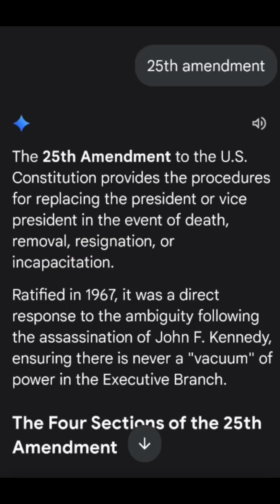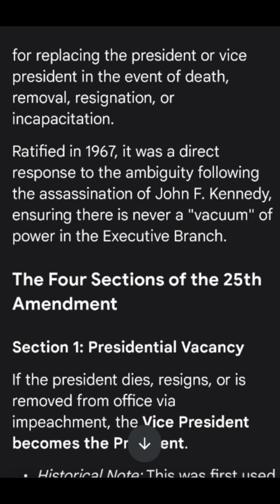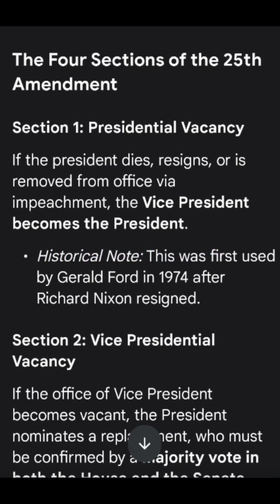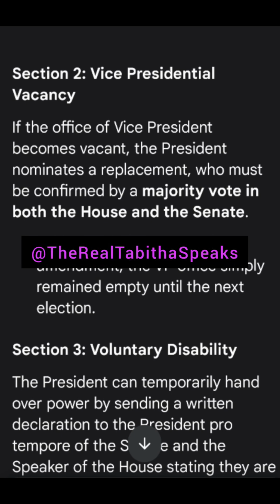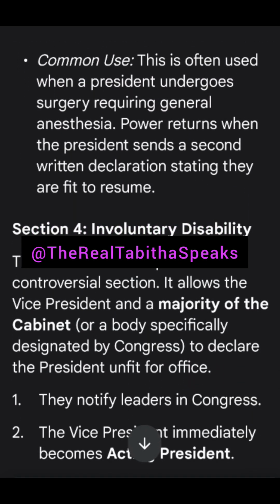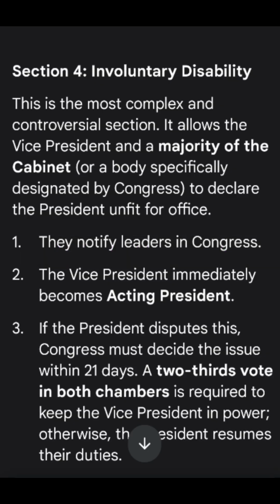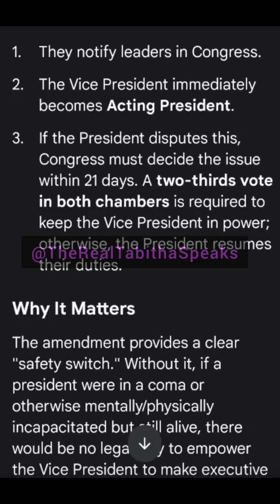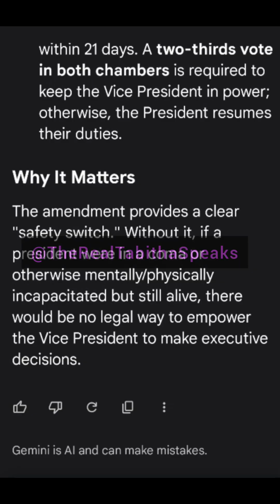The Executive Continuity Protocol: Understanding the 25th Amendment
​This overview breaks down the legal framework governing presidential succession and disability in the United States. Established in the wake of the JFK assassination, the 25th Amendment serves as the nation’s "emergency manual" for the executive branch. It outlines the specific procedures for filling vacancies in the Vice Presidency, the temporary transfer of power during medical procedures, and the high-stakes process of declaring a sitting leader unfit for duty. This guide explores the four critical sections that ensure the gears of government continue to turn, even in times of sudden crisis or medical emergency.